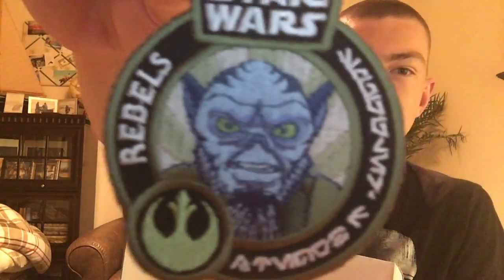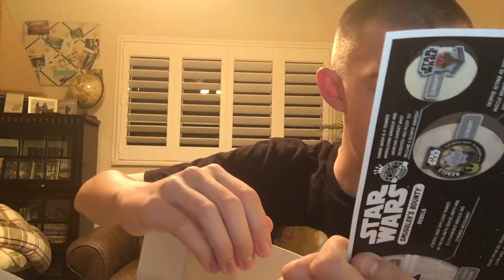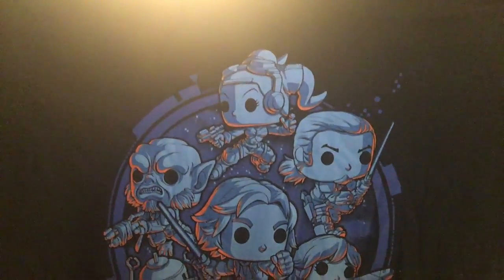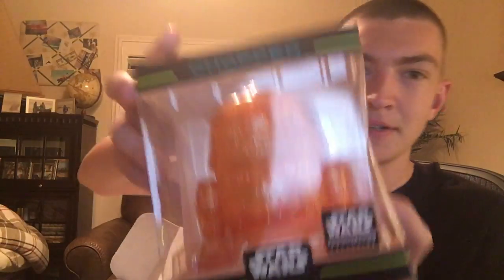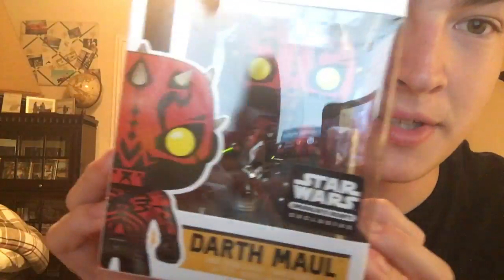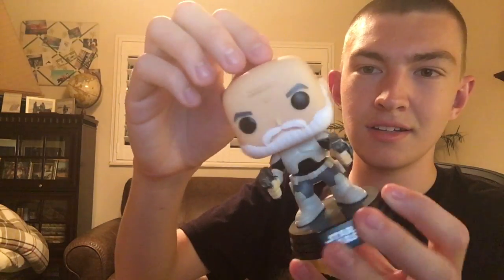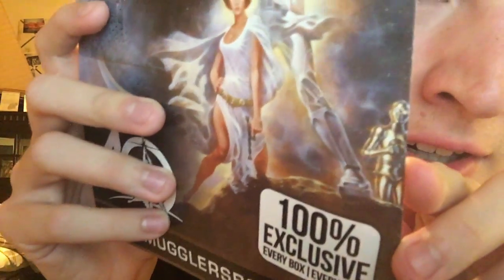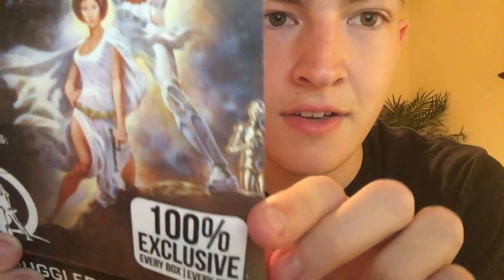Smugglers Bounty: Star Wars Rebels Box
After Much Anticipation, we finally have the Star Wars Rebels Smugglers Bounty Box!

(sorry its like a month late)